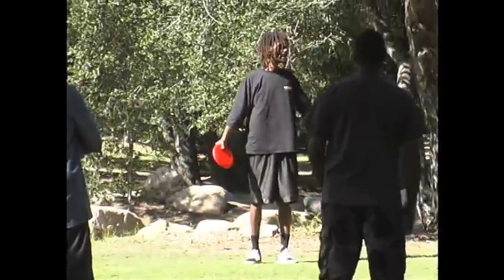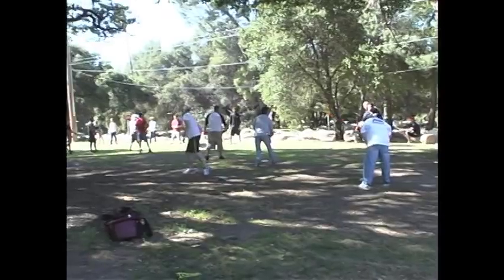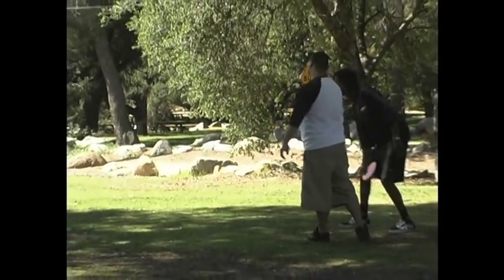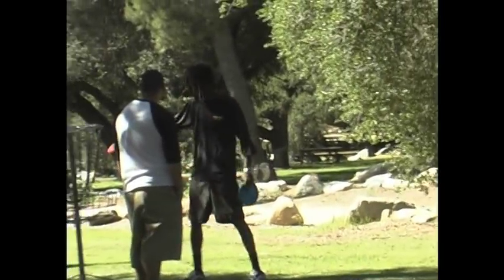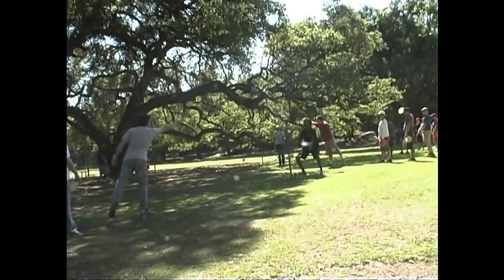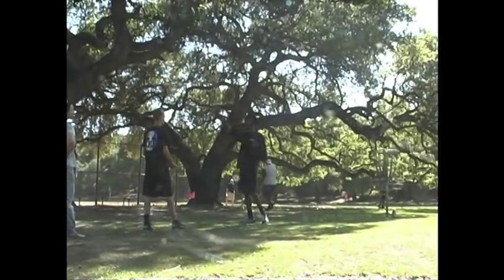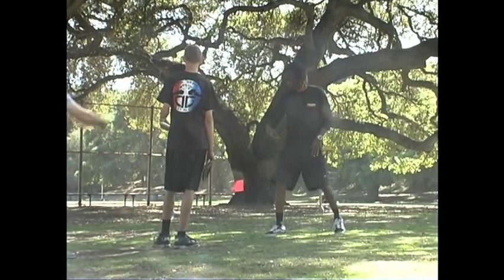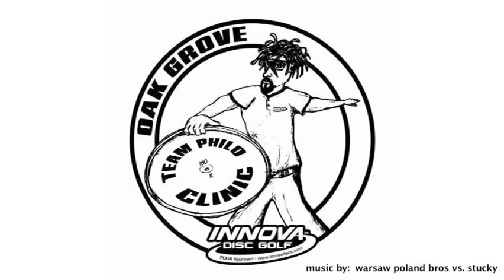Team Philo Disc Golf Clinic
Team Philo Disc Golf Clinic at Oak Grove Disc Golf Course in Pasadena CA; April 2011.
Instructed by Philo Brathwaite and Steve Rico.
Video by Rick W., Edit by Aaron Scott.